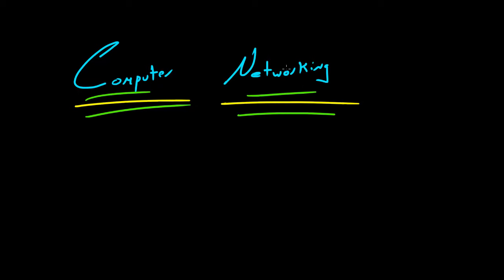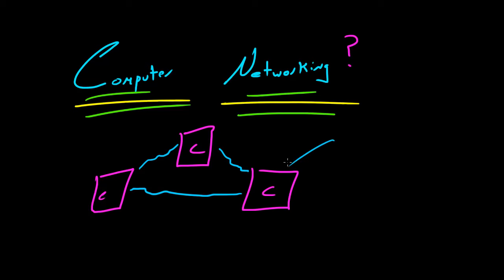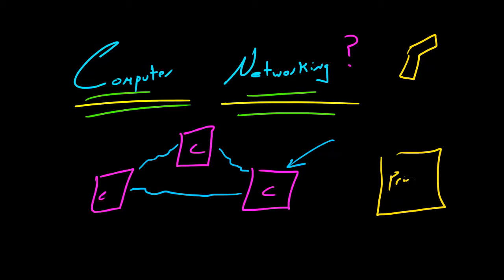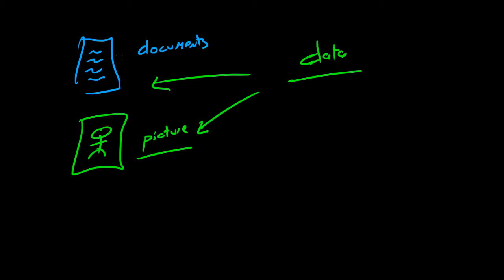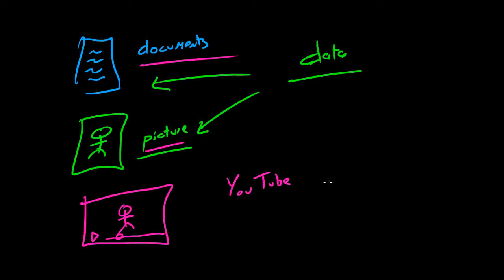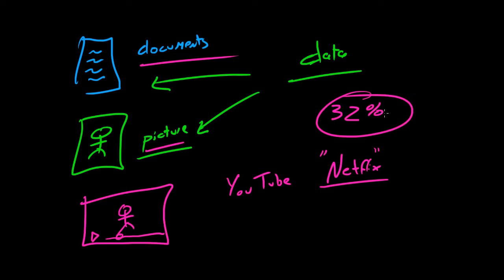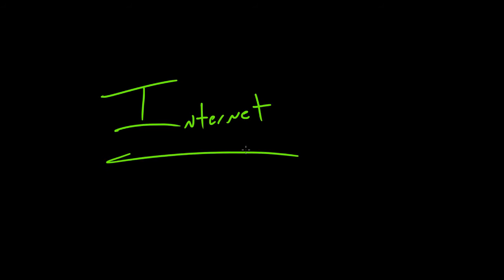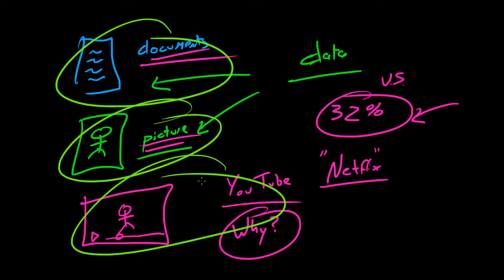Computer Networking Tutorial 1 What is a Computer Network